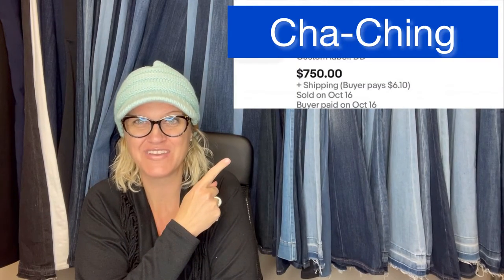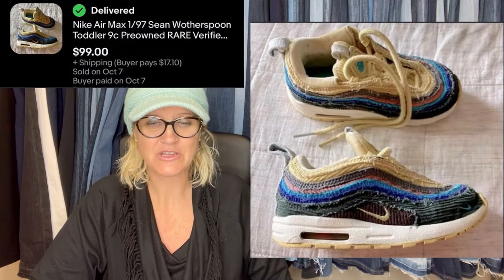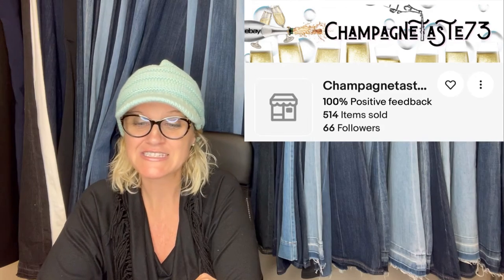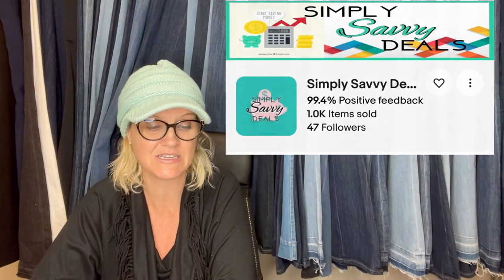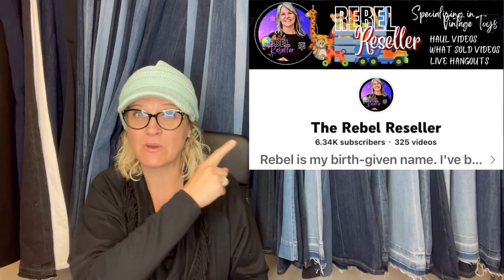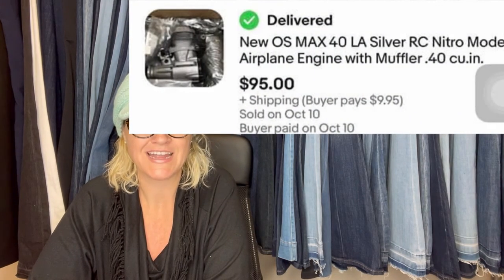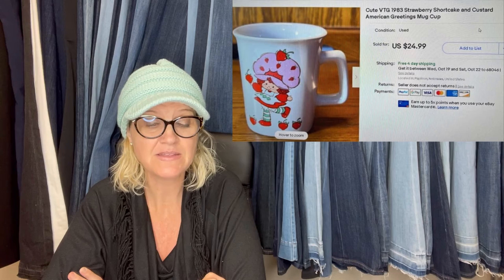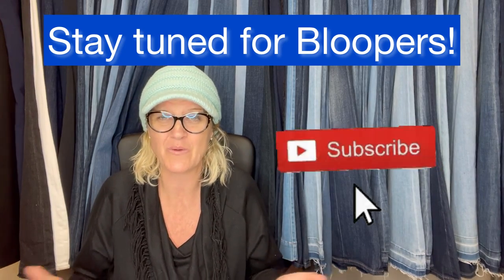She will make Thousands and she got it FREE Unexpected Big Money BOLOs Best October BOLO